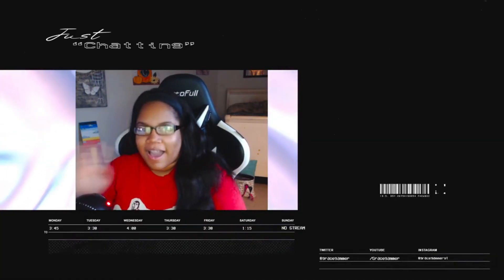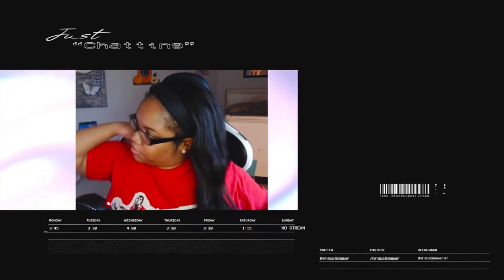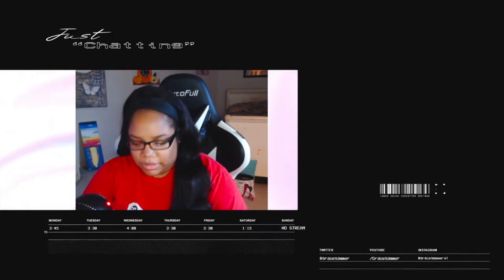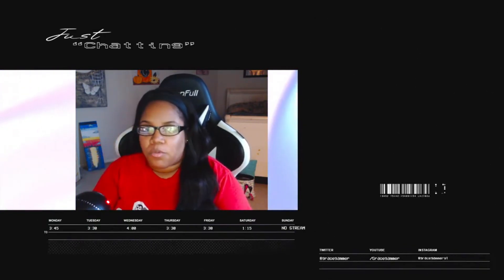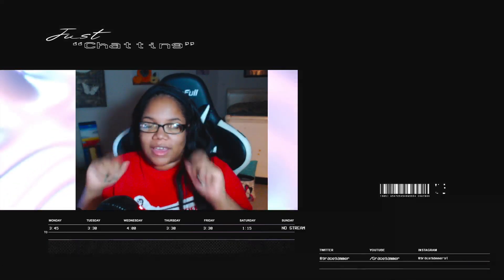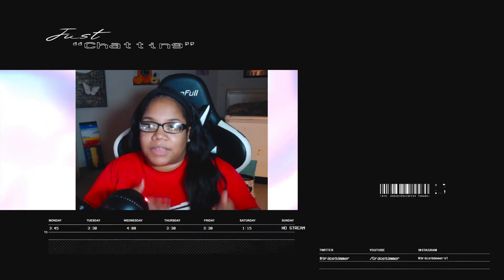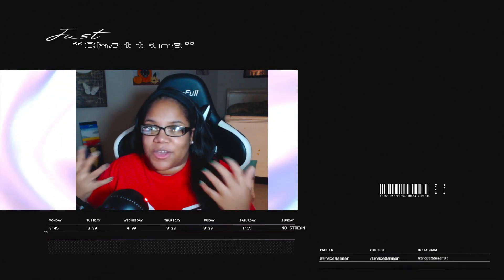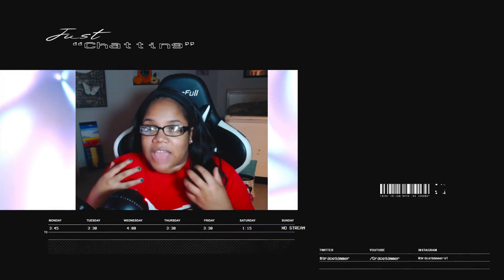Moving to Kick, here's why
I know some will be excited for me and  some won't but honestly I just want to be happy when I'm streaming and see old and new viewers in the stream. Youtube it's been real, but I'm taking a chance on Kick. Let's just see what happens